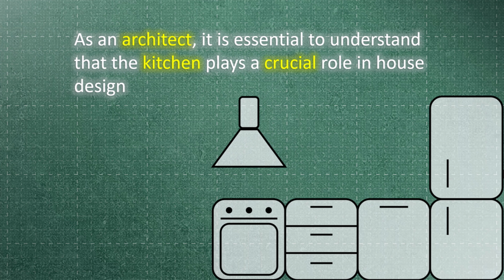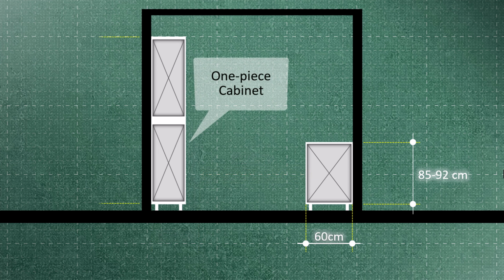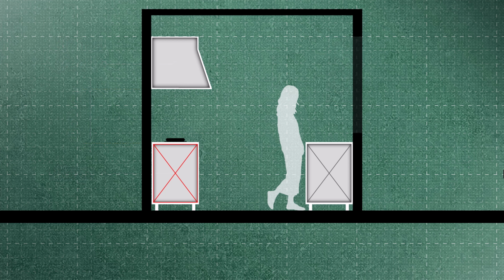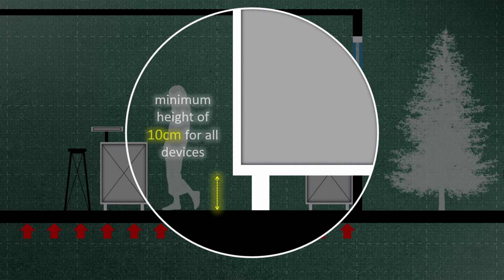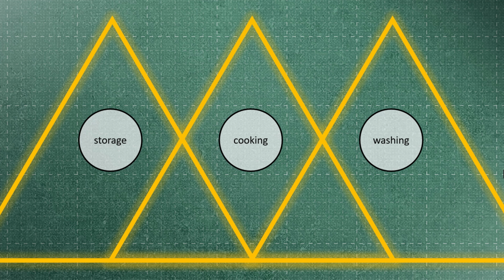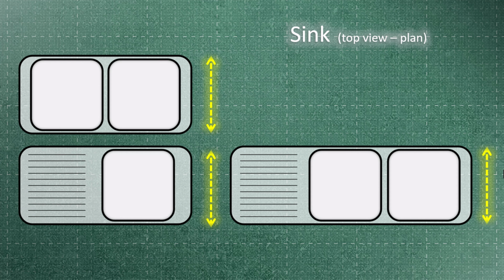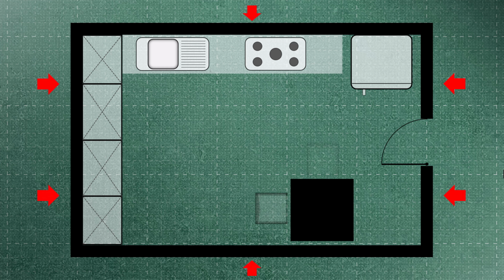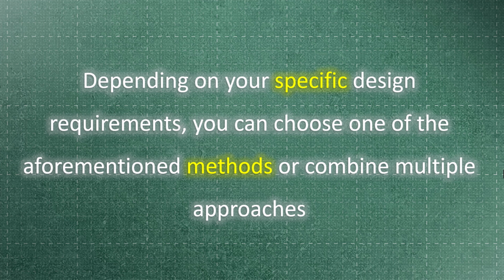"Mastering Kitchen Design: A Complete Architectural Guide"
🔪🥪 One of the fun parts of designing a home is working on the kitchen. Kitchen designs are constantly changing and evolving – from upgrading the appliances and equipment to ensuring there is enough space for the person working in the kitchen to move around comfortably.
Kitchens are used for cooking, dining, and entertaining – so let’s get down to figuring out how you can give your kitchen a makeover with the most optimum layout and plan.